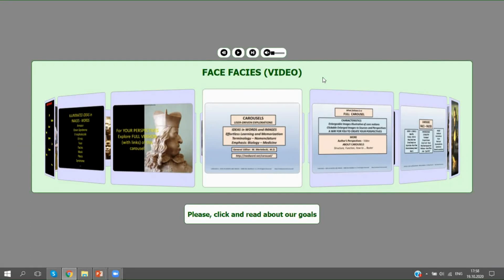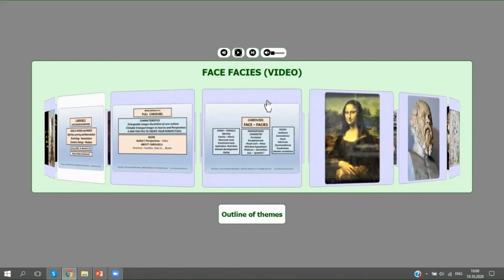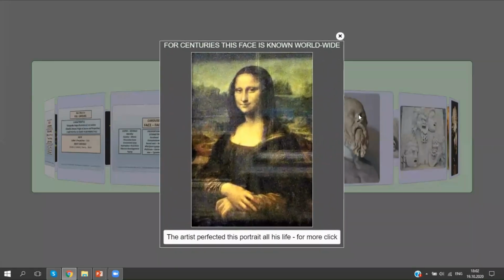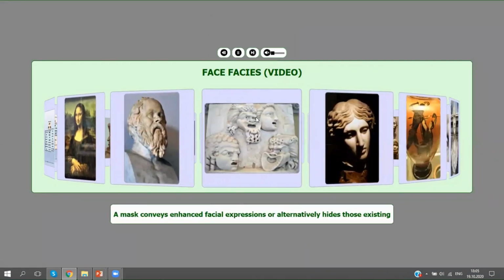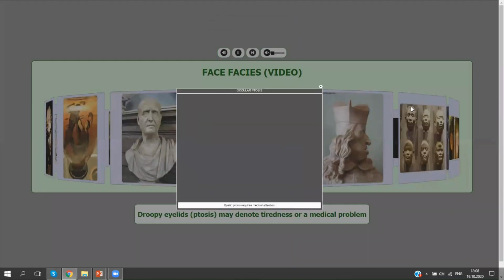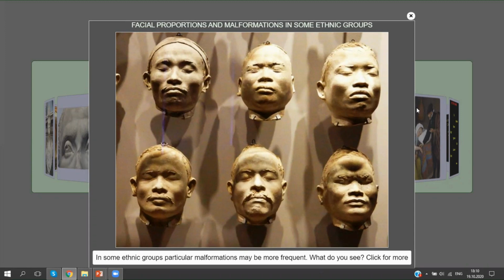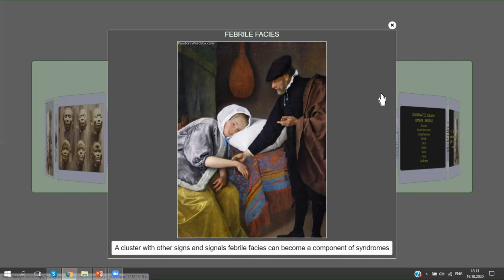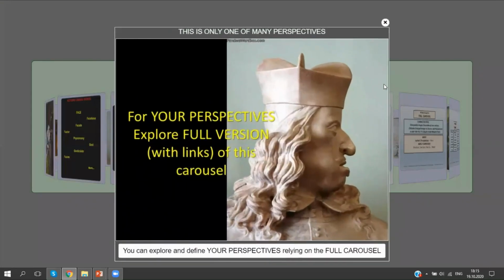3 FLAVORS or FACIES of our CAROUSELS - YOU MAY LIKE IT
Images speak more than words - image carousels enhance understanding and memorization